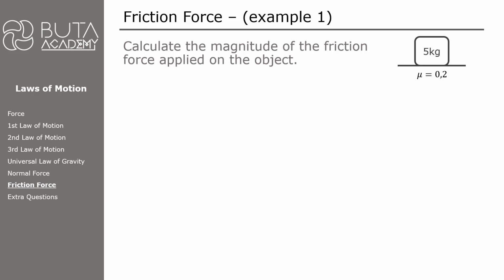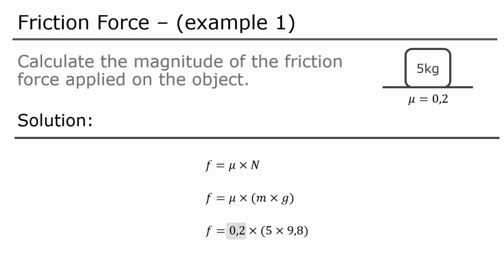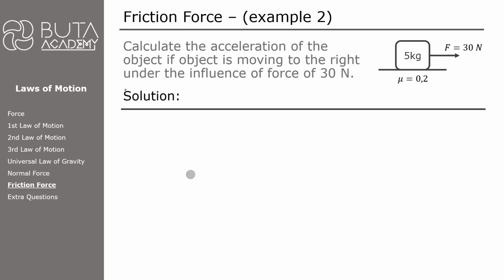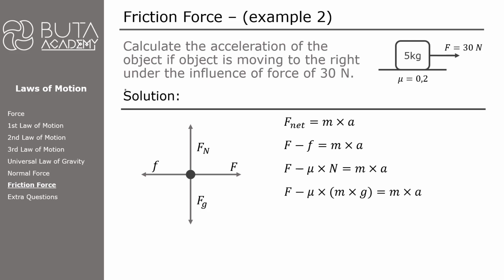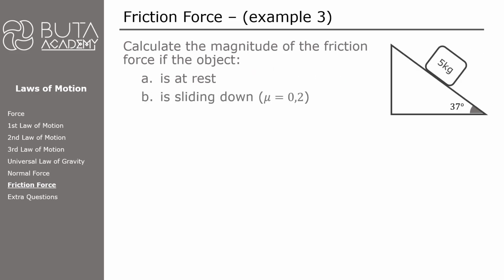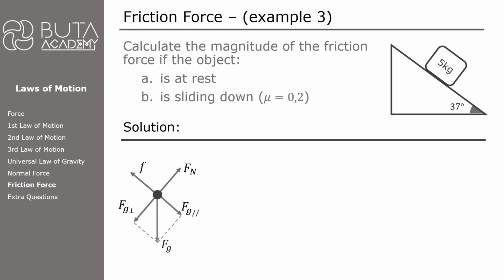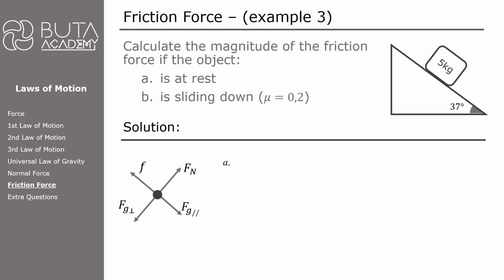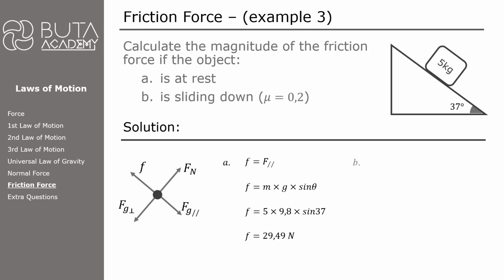Physical Sciences - Gr 11 & 12 - Laws of Motion (Part 13 - Friction Force Questions - Part 1)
Welcome to part 13 of the video series about the "Laws of Motion".
In the previous video we have learnt how to define the "Friction Force", classify it as static and kinetic frcition force and at the end we learnt about the coefficient of friction.
In this video we are going to solve some examples to understand the topic better.
Solutions of questions about friction force are heavily relied on the calculation of normal force. So please make sure that you have revised the topic of "Normal Force" before proceeding to this video. You can find the links to the videos about the normal force below: